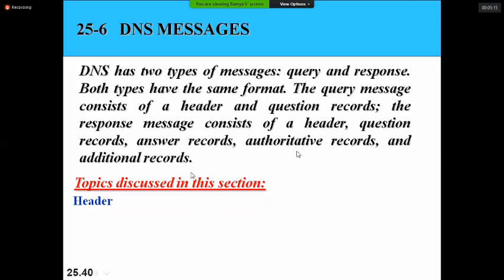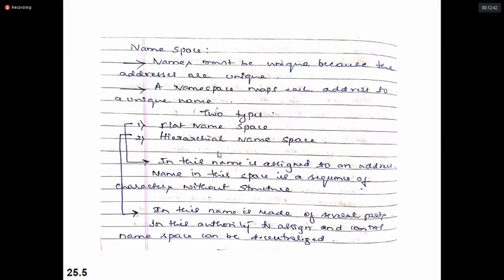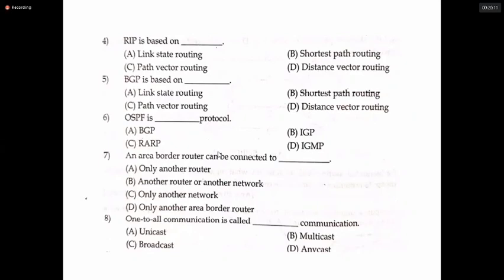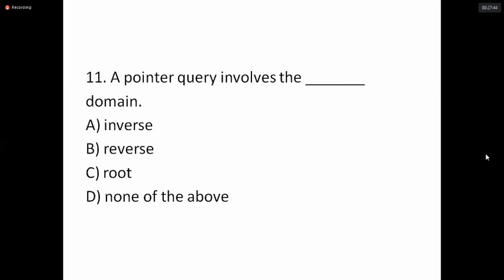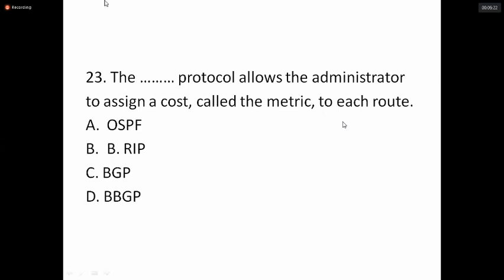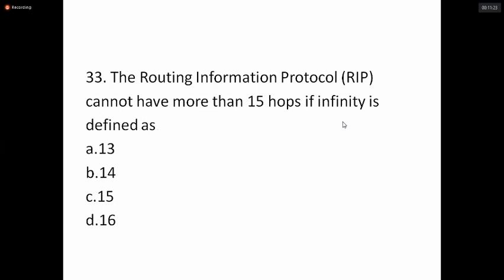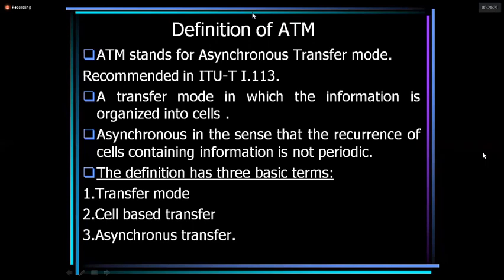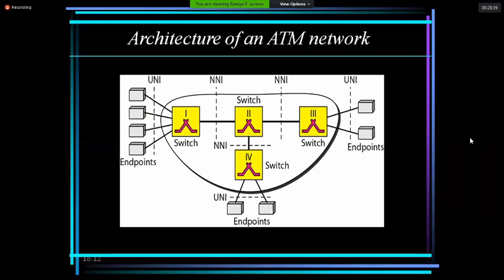CCN [April 1st]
DNS MESSAGES
DNS HEADER FORMAT
MCQs ON ROUTING PROTOCOL and DNS
INTRO. TO ATM NETWORKS